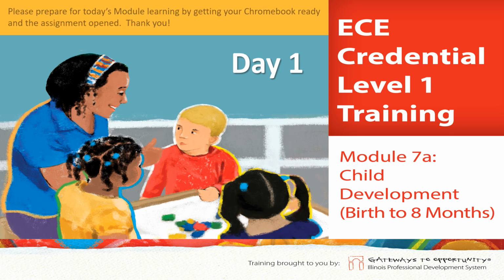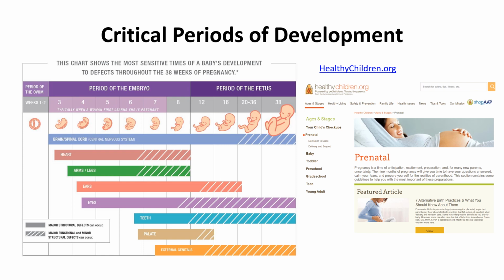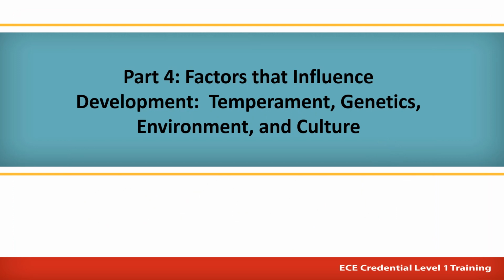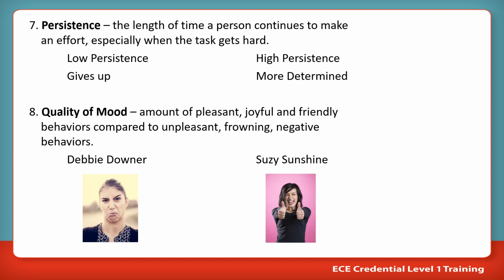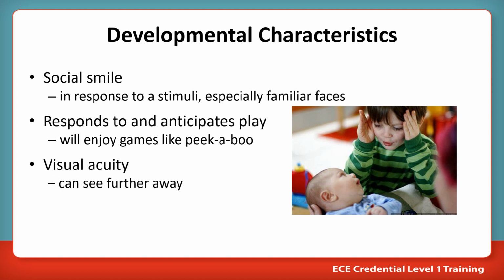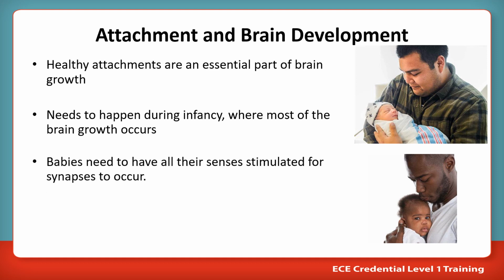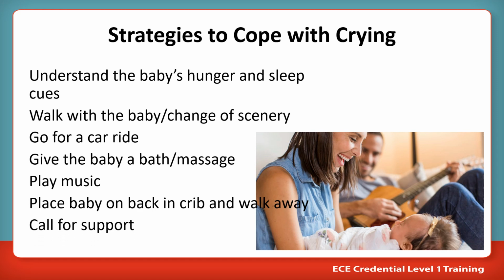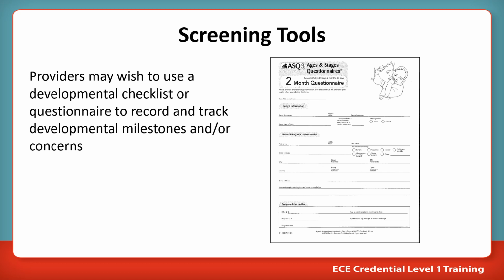Module 7a Child Development Birth 8 Months with Recording